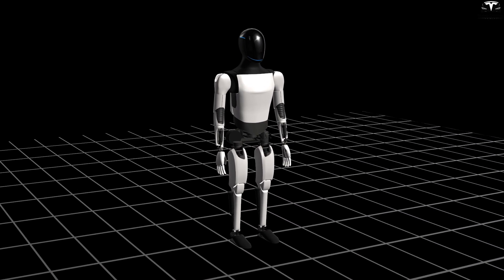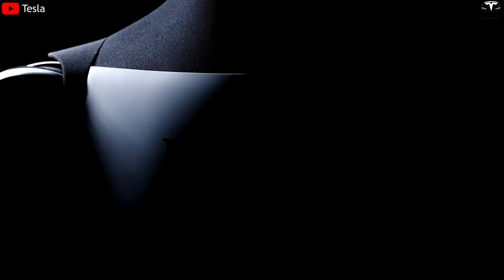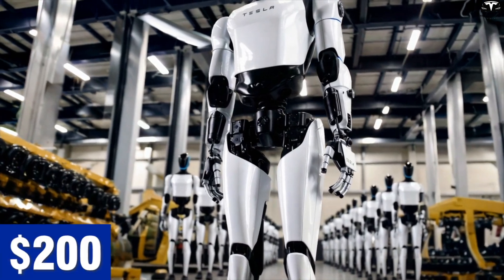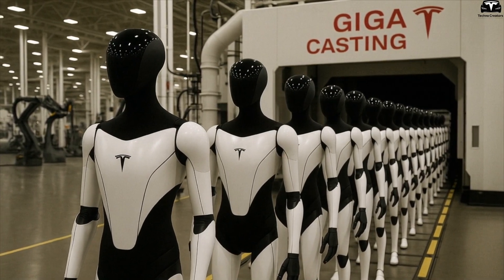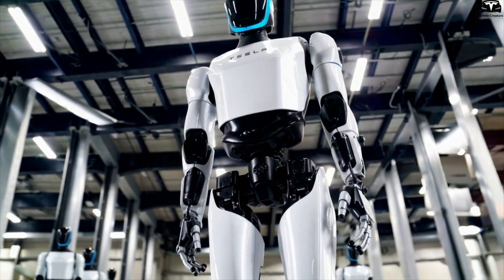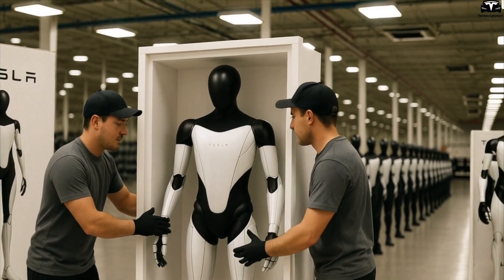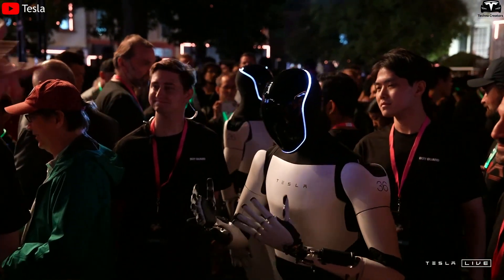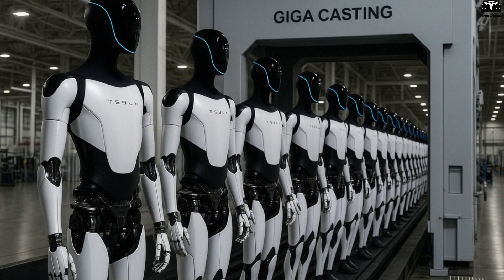Big Update! Elon Musk Reveals Tesla Bot Gen V3 Designed for 24/7 Operation! You NEVER HEARD Before!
00:41 - What technology has Tesla applied to the outer shell of Optimus?
06:08 - What are the economic advantages and surface finishing methods?
11:22 - What are the practical applications and benefits of using this type of shell?
Big Update! Elon Musk Reveals Tesla Bot Gen V3 Designed for 24/7 Operation! You NEVER HEARD Before! It’s surprising just how practical Optimus Gen 3 has become. Its outer shell can be swapped out on-site in just a few minutes. Even more impressive, it lasts up to 10 years, slashing long-term maintenance costs. With a fully modular design, the robot stays ready to operate around the clock, even in demanding environments. So how exactly was this shell designed to deliver durability, flexibility, and mass deployment capability all at once?

Big Update! Elon Musk Reveals Tesla Bot Gen V3 Designed for 24/7 Operation! You NEVER HEARD Before! What technology has Tesla applied to the outer shell of Optimus?
One of the key factors helping Tesla’s Optimus Gen 3 move closer to real-world application and large-scale production lies in its outer shell design, a component that may seem simple but plays a decisive role in durability, weight, cost, and operational safety. Unlike competitors that still rely on heavy, rigid, or expensive industrial metals, Tesla has brought advanced material technologies from the electric vehicle sector into Optimus Gen 3.

Big Update! Elon Musk Reveals Tesla Bot Gen V3 Designed for 24/7 Operation! You NEVER HEARD Before! Accordingly, the shell of this new-generation robot is made from ultra-light polymer composites, likely engineering plastics reinforced with carbon or glass fibers, allowing for flexible shaping, low weight, and high durability, similar to the materials used in the frame and interiors of the Tesla Model Y or Cybertruck.